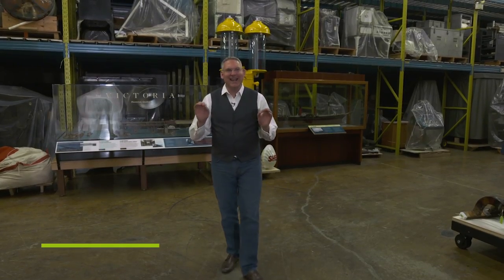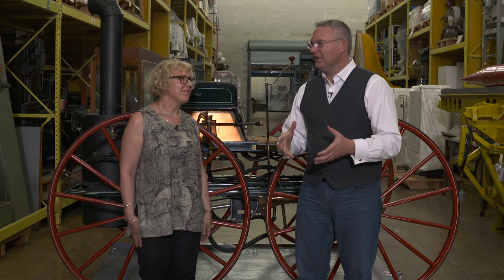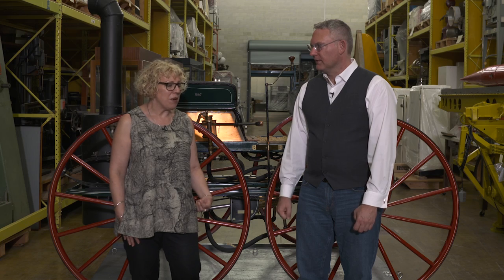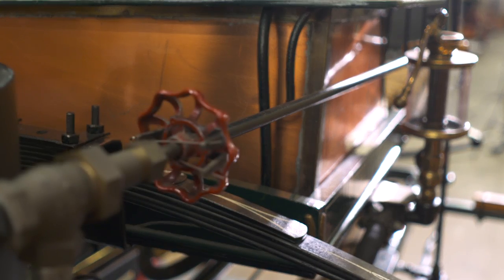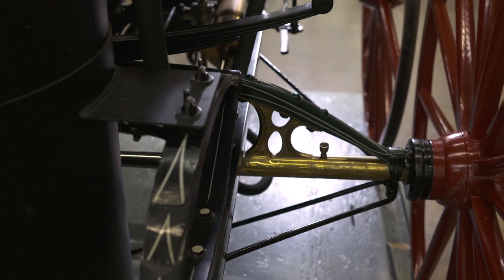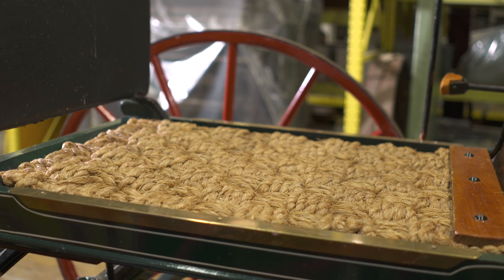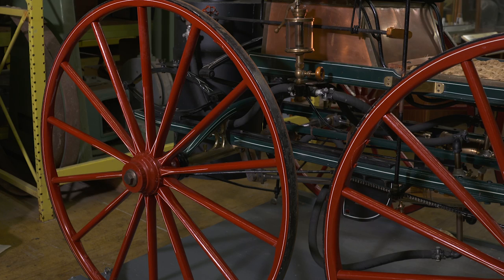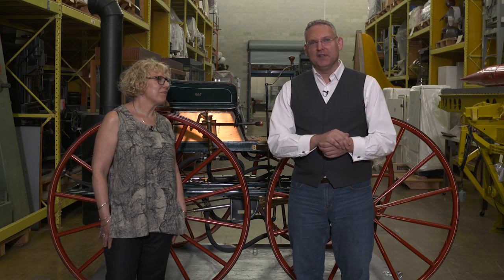Vive les sciences! Épisode 10 : La première automobile du Canada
Le saviez-vous? La première automobile à être fabriquée au Canada avait la forme d’un quadricycle et d’un cheval et elle était munie d’une chaudière et d’un moteur à vapeur. Dans cet épisode de Vive les sciences!, Dave échange avec Sharon Babaian, conservatrice, Transports, au sujet de la voiture à vapeur fabriquée en 1867 par un bijoutier et horloger du Québec, Henry Seth Taylor. Venez voir de plus près ce véhicule unique et découvrez ce qu’il doit à la joaillerie.